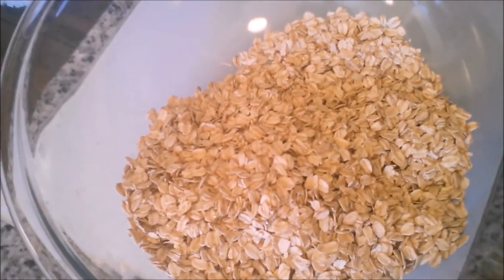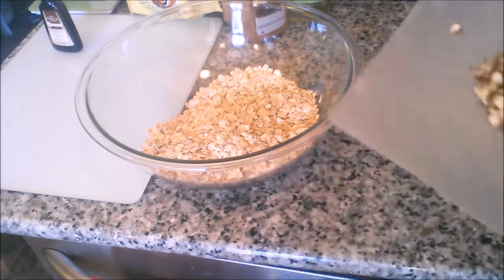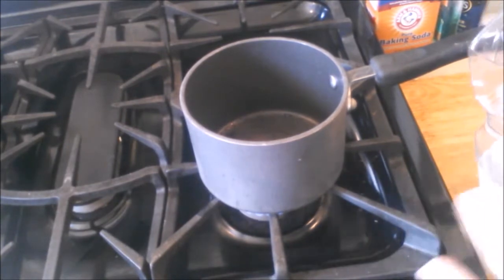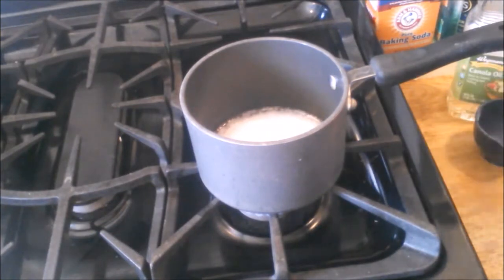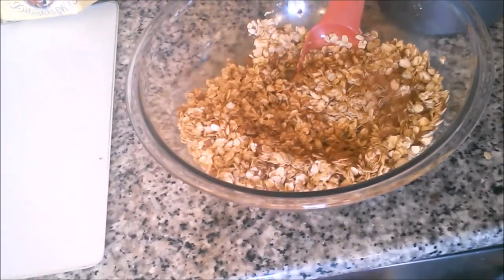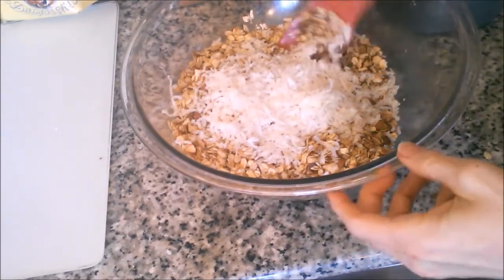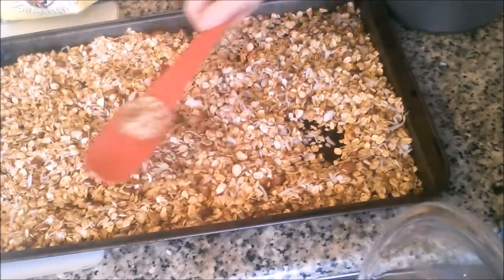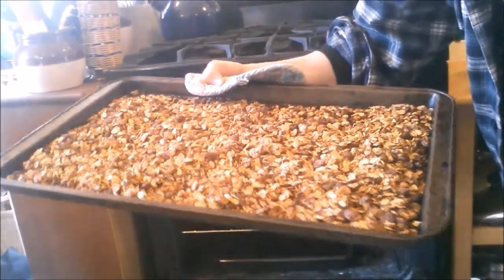Homemade Granola! Reduced Calorie Granola! Yum!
Delicious and Nutritious!  Try this version of homemade, reduced calorie, super frugal GRANOLA!!!